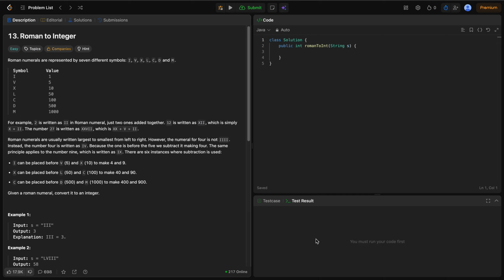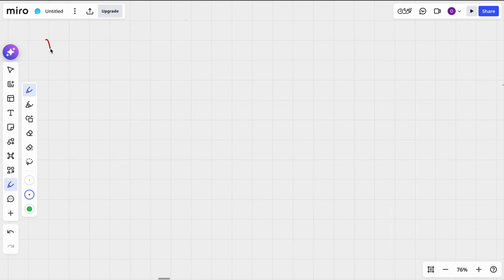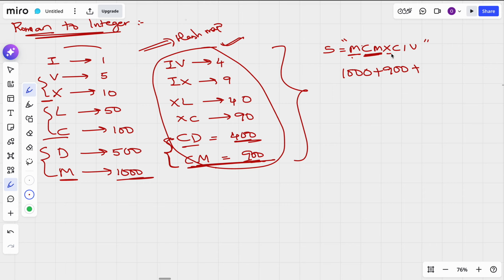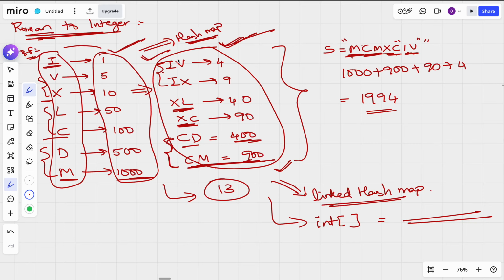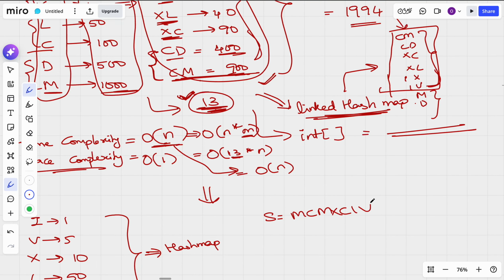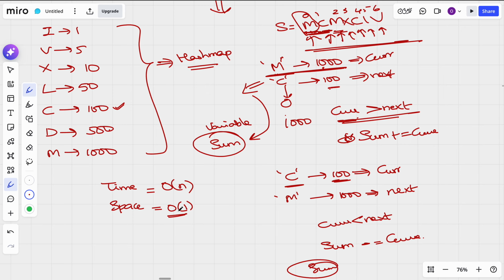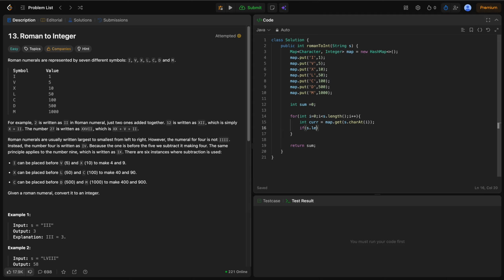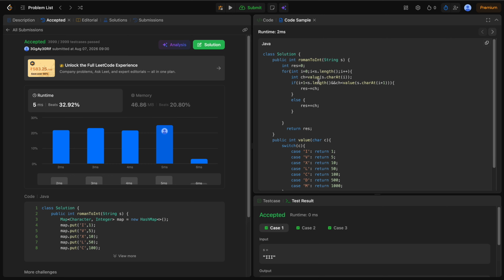Day 7: (Prob 7) - Roman To Integer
Hello All, Join me to learn DSA Daily
I am a complete begineer to DSA so let's learn :)